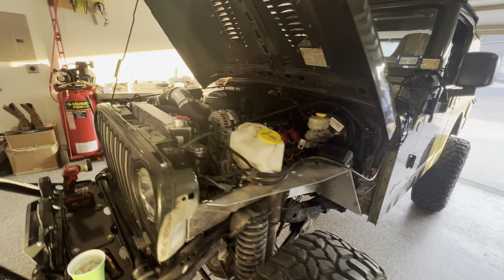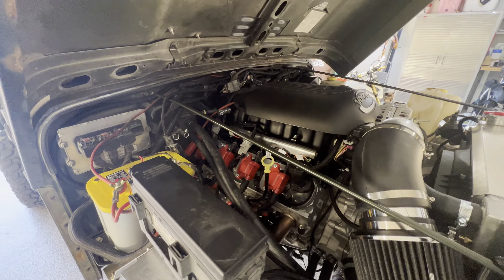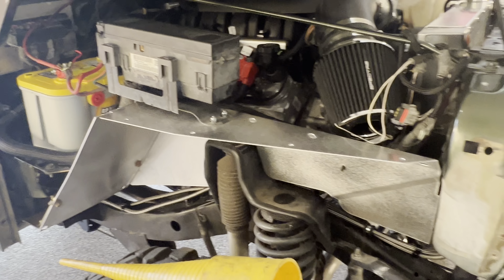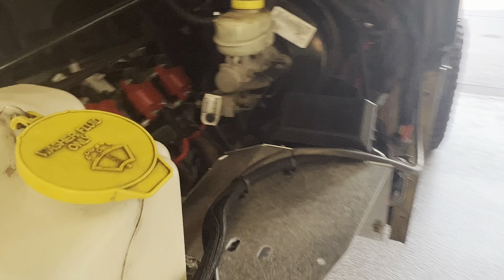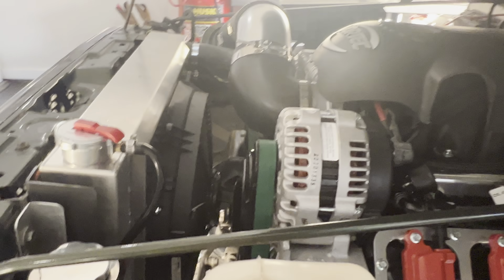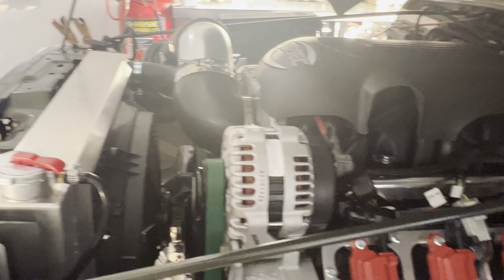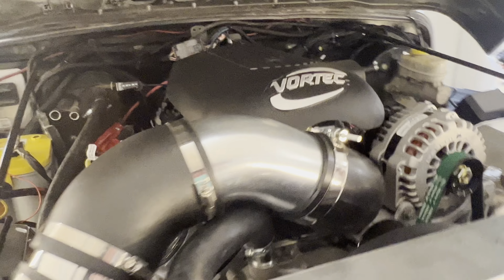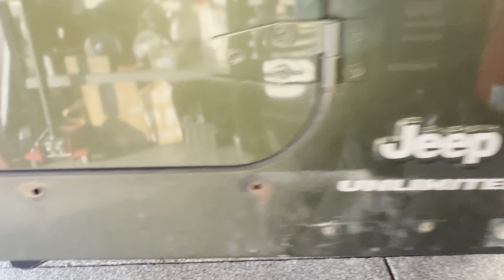2006 Jeep wrangler lj 6.0 lq4 v8 swap startup and overview. Holley terminator x max. Part 2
Holley terminator x max wired up, driveshaft and shifters. Some more punch work and ready to go!